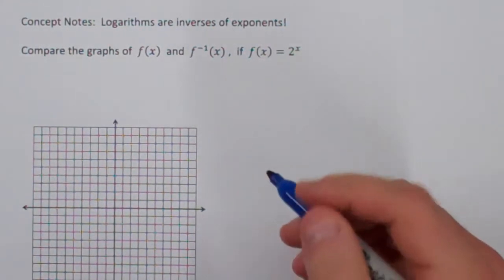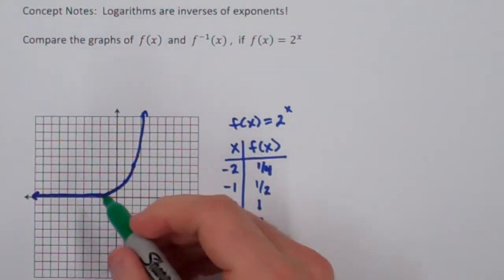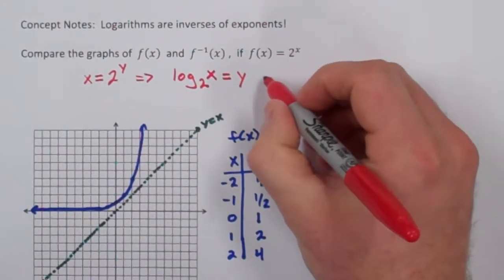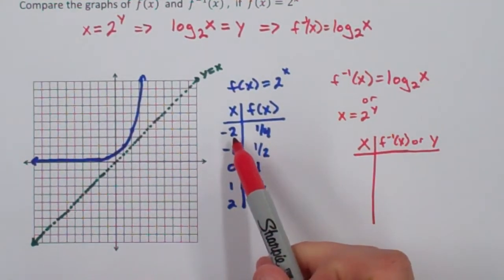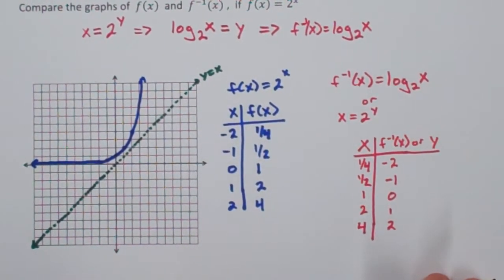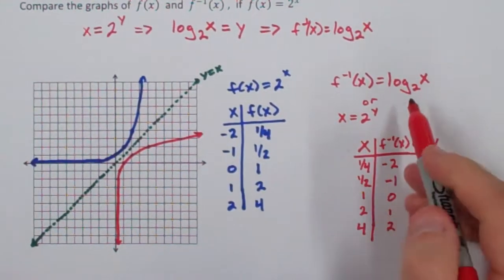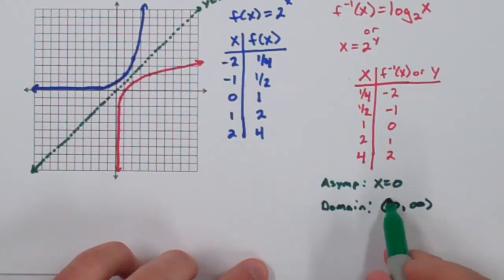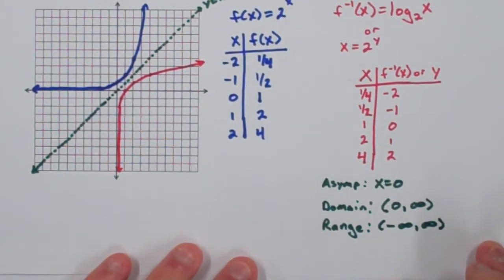5 EL Concept